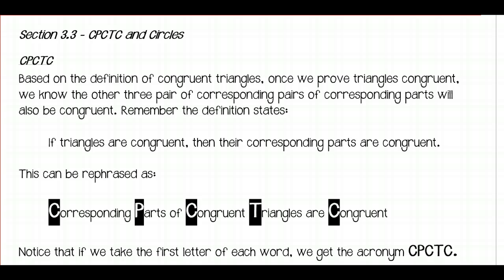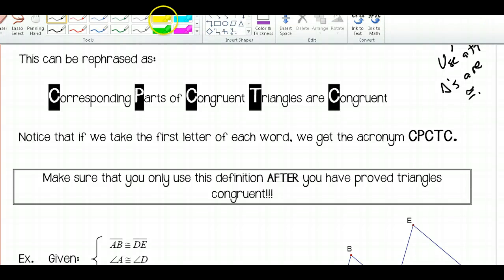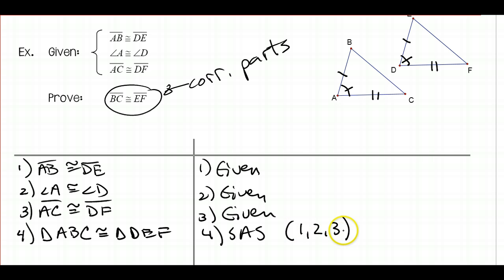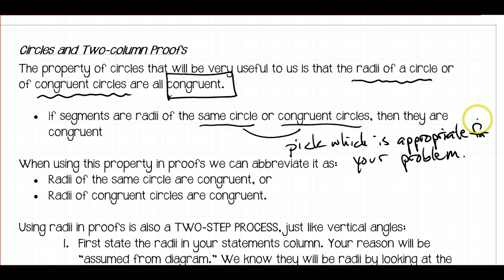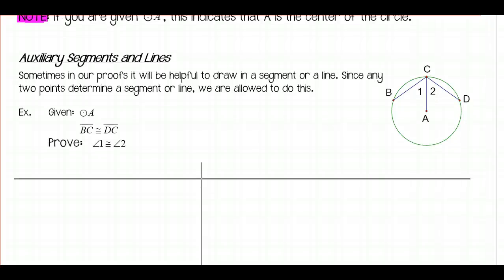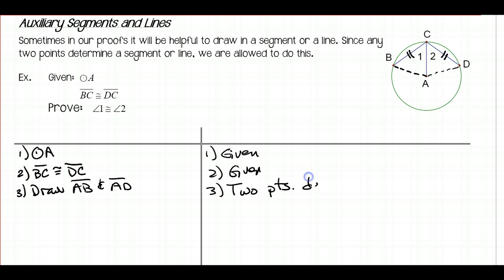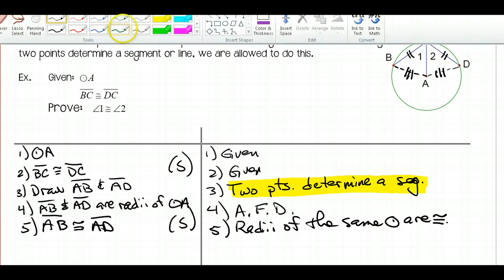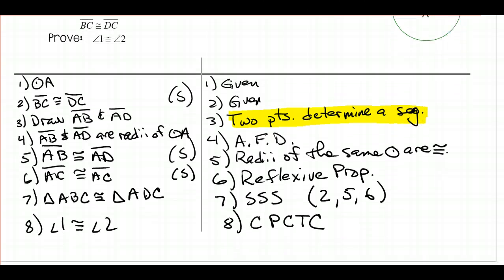Geometry Honors Section 3.3 Video Notes